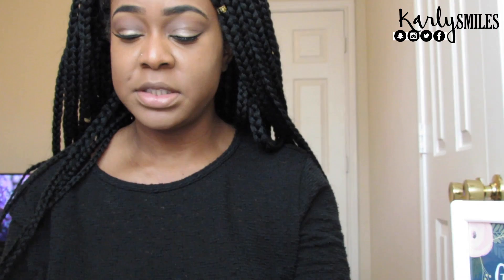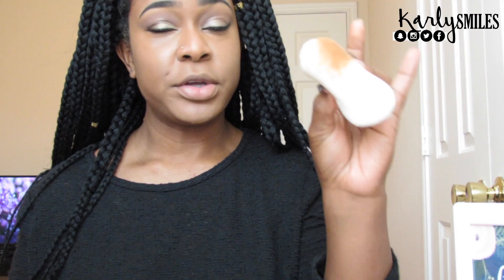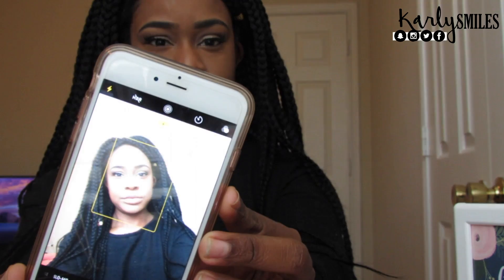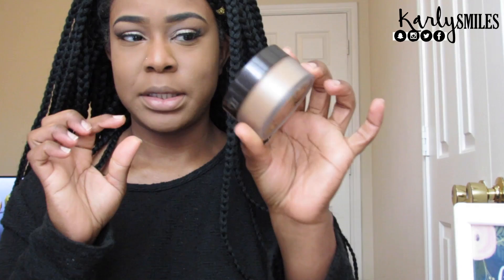Laura Mercier Translucent Loose Setting Powder- Medium Deep Demo + Review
LINKS

$38.00

MUSIC WHICH I DO NOT OWN